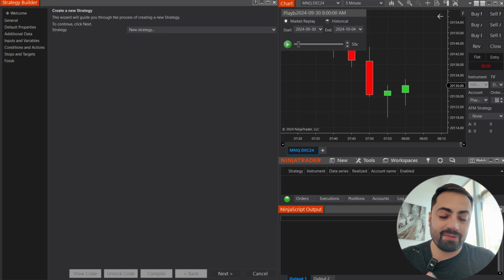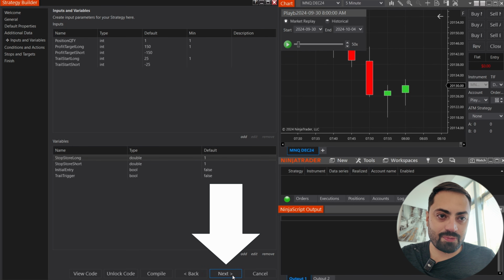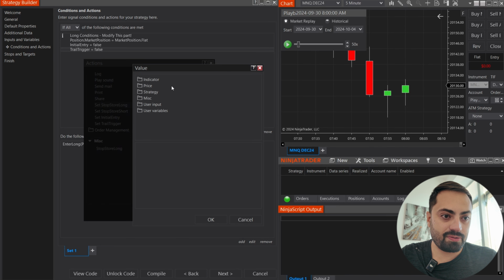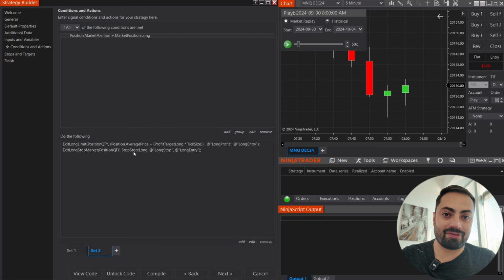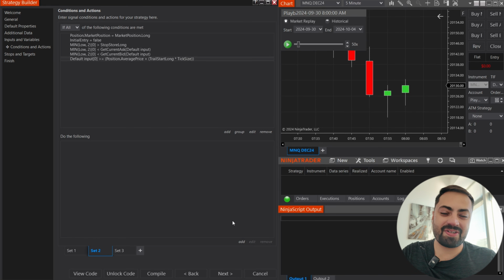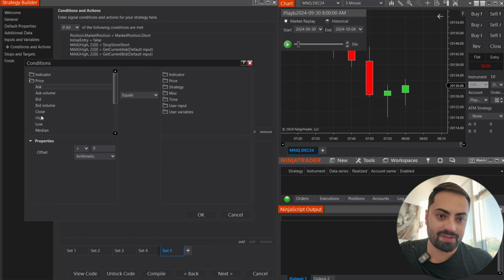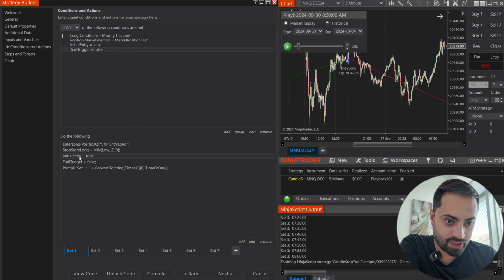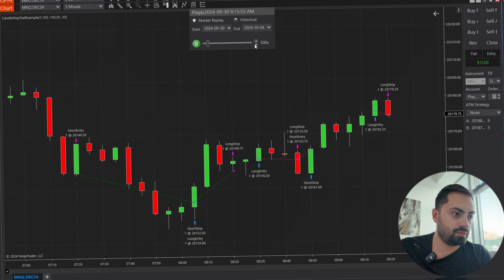Trading Bot Candle Stop and Trail Orders | Strategy Builder | NinjaTrader 8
In this video we learn how to set a custom stop order for our Trading Bot on NinjaTraders Strategy Builder. This example will show how to set your Stop at the Bottom or Top of the previous candles. We will then trail our stop using the previous candles as well. See below ↴↴↴

This is NOT Trading Advice! This video shows how to create custom stop orders based on the previous candles using NinjaTraders Strategy Builder.
This is code meant to be used with YOUR OWN strategy. This video just goes over the trading management.

We are limited with what we can do on Strategy Builder. There are better ways to handle orders once we unlock the code. The purpose of this video is to show a simple version without needing to code.

If you need more advanced order handling, I recommend using something like the Predator X Order Entry that can be used to handle your orders.

Be sure to check out these videos for more advanced Strategy creation and how the Predator X Order Entry can help you

00:00 | Intro
00:11 | Setting Up Strategy Builder
01:53 | Inputs and Variables
07:40 | Conditions and Actions: Long Entry
27:45 | Conditions and Actions: Short Entry
35:59 | Running On The Chart
43:54 | Outro